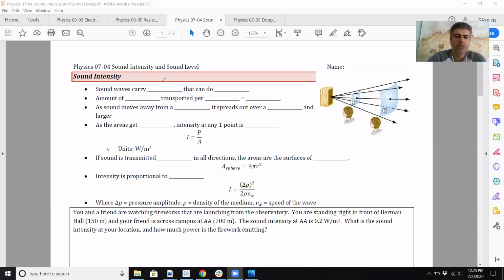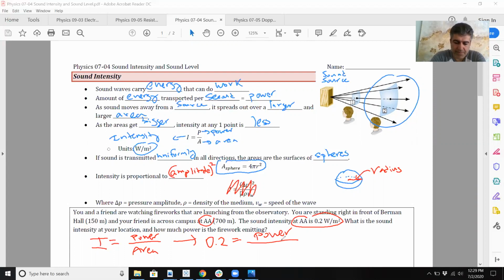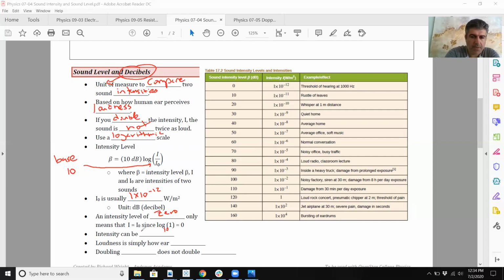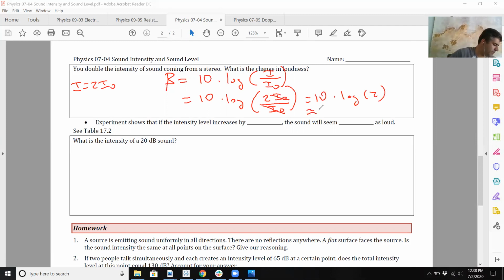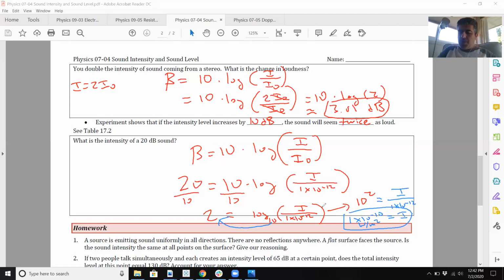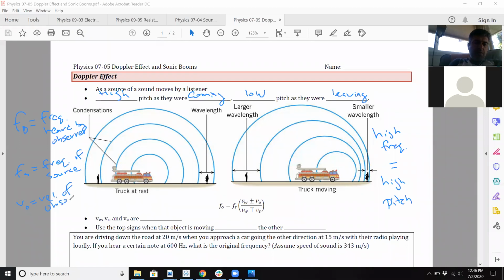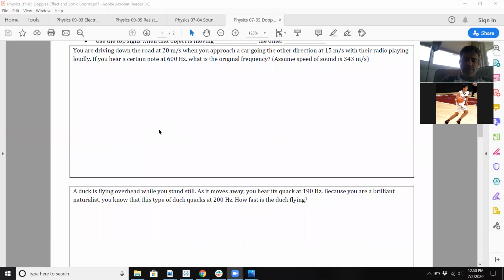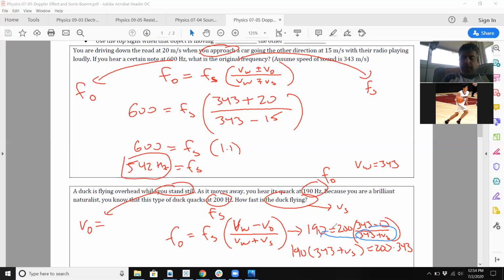SHP Summer Physics July 2, 2020 Part 3